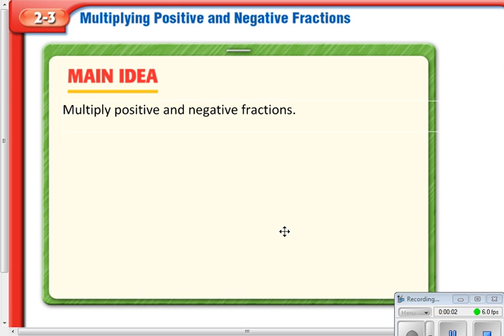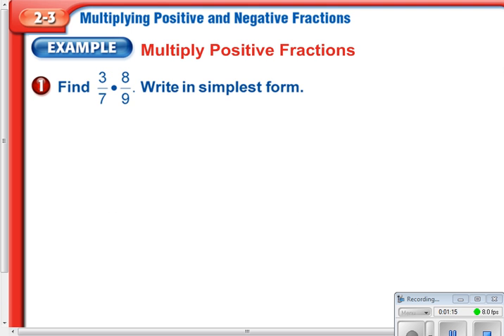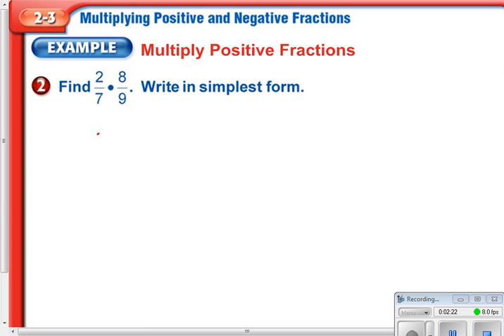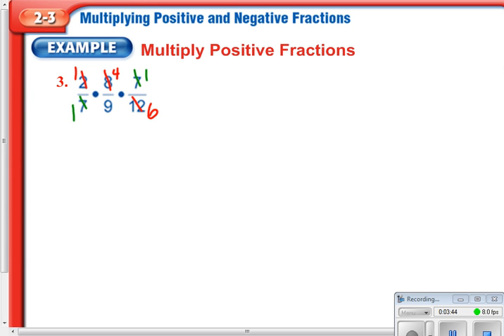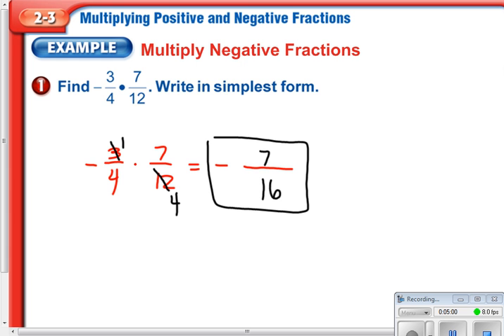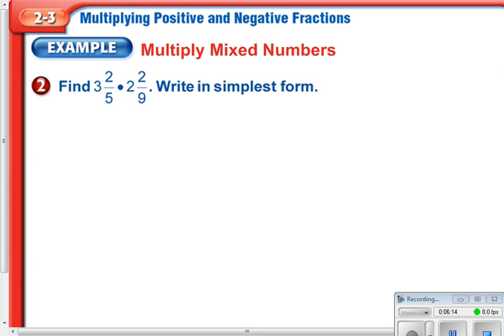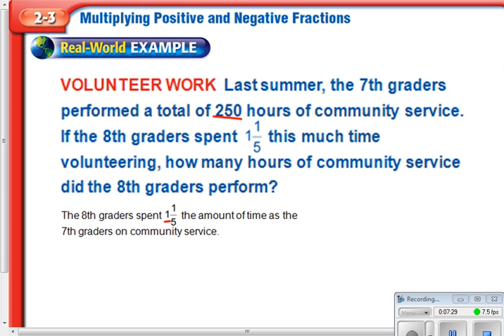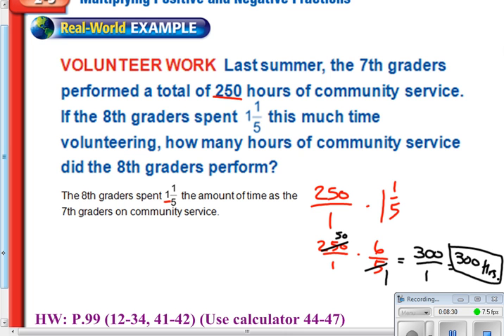2-3 Multiplying Positive & Negative Fractions